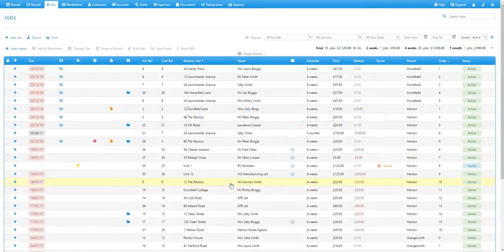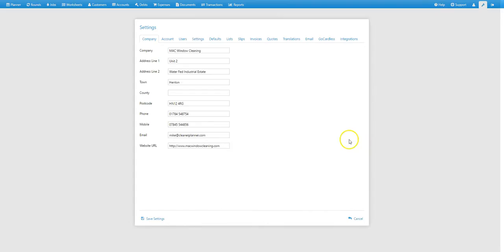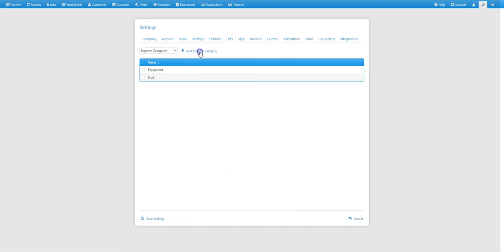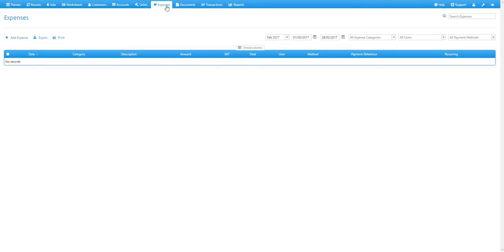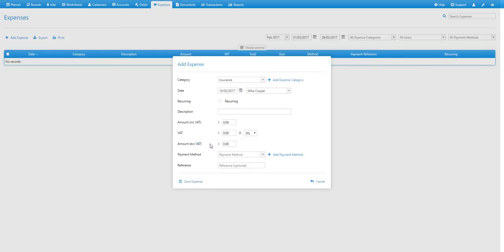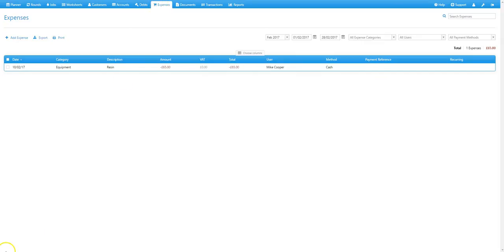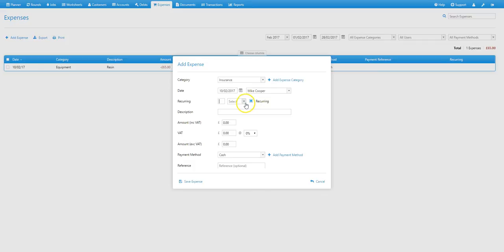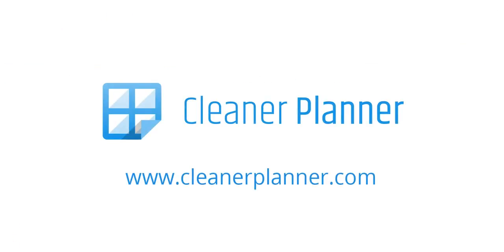How to Add Expenses and Expense Categories - CleanerPlanner Window Cleaning Software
This video tutorial guides you through adding expenses and expense categories on the desktop version of CleanerPlanner.

Below is a link to a tutorial on adding expenses from the CleanerPlanner mobile app: